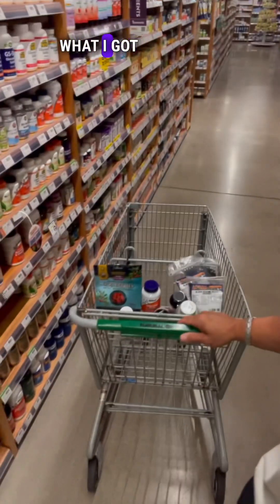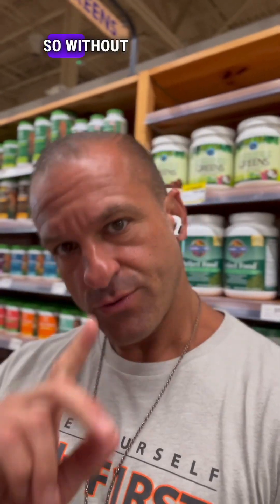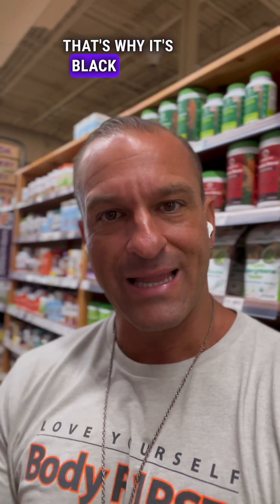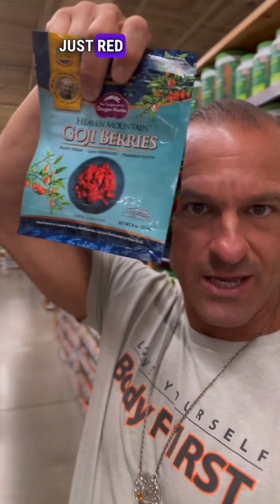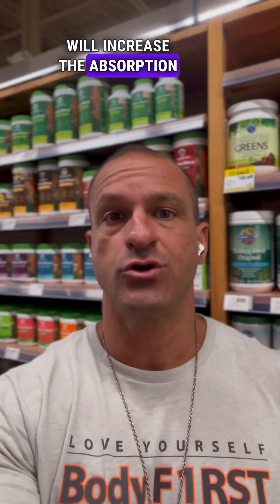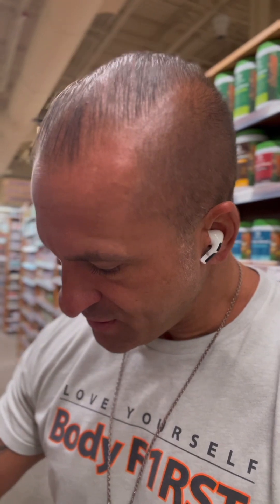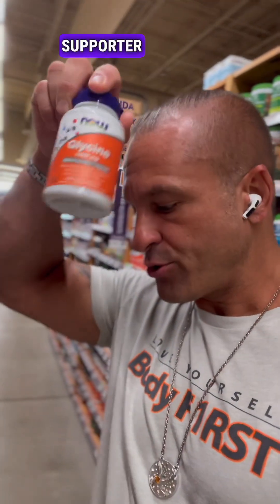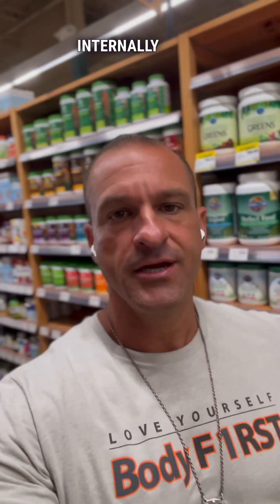5 Health Optimization Tools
Optimizing Health: Key Tools for Decreasing Inflammation, Fat Loss, and Increasing Nutritional Value

Have you ever felt overwhelmed with your nutrition?

Today I'm here to show you how to get the best results with the right optimization tools.

From relieving inflammation and pain to dropping body fat to adding high quality nutrition, I have you covered!

Let's jump right in and get started!

If you are ready to step up your game, reply:

Help